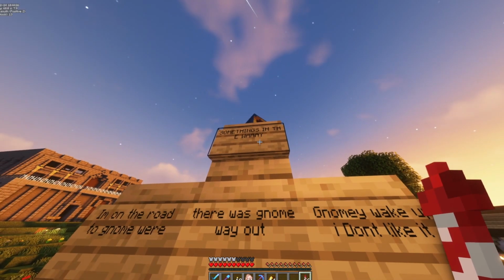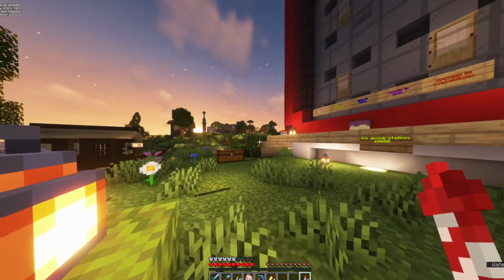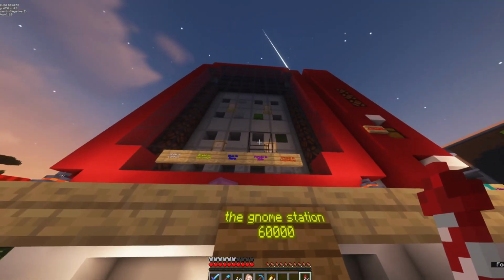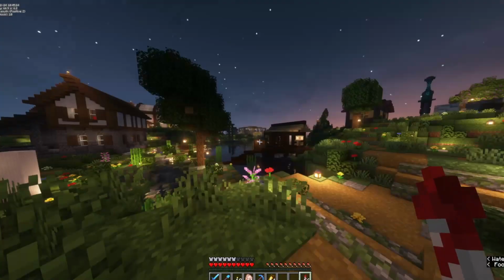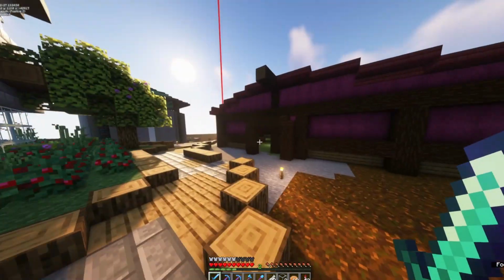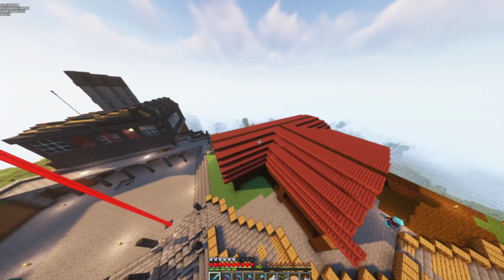Gnomey wake up ( I don't Like this- 2TMC #15 )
Soooo i think its time we talk about storage.. and chickens,

and gnomes.

New Pfp and Thumbnail by: Kneadmo on fiverr ( highly recommend )